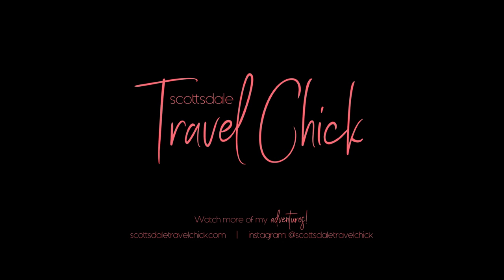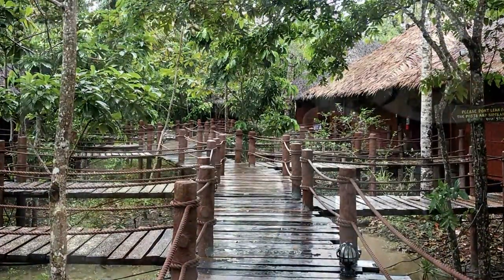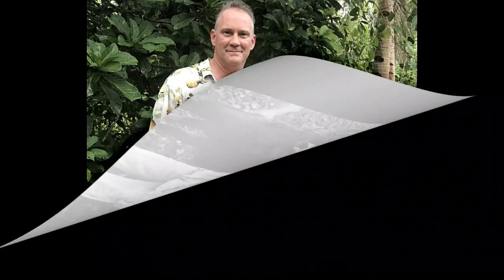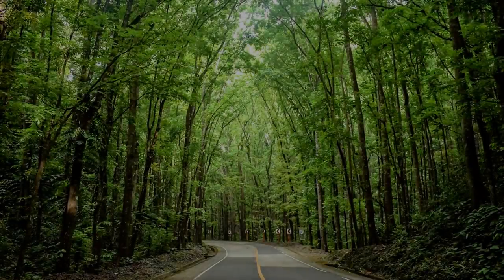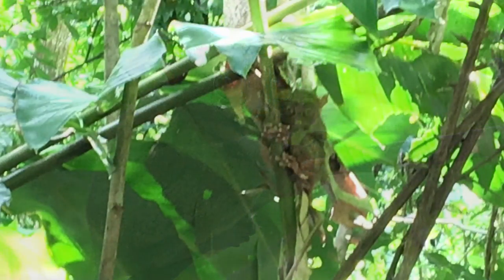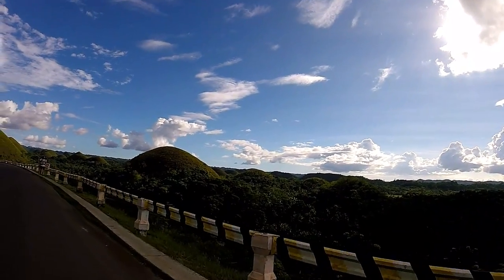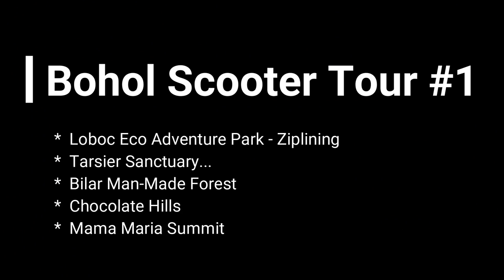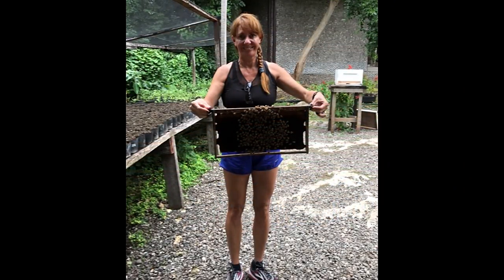Travel Guide to Visiting Bohol Philippines, Explore Chocolate Hills, Tarsiers & more 1/2 videos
On this trip we take you to Bohol, Philippines to meet and explore the locals.  We stayed in an incredible place that has air-conditioned bungalows, Loboc River Resort.  The lodging is fantastic and the food is so delicious, would highly recommend this Resort.

Had the opportunity to do a zipline across an incredible gorge that had my adrenaline pumping for sure! I will post the link below so you can check out more about this adventure.
There is also a beautiful drive through The Mahogany Forest, you should most definitely stop off the side of the road to get some incredible photos- just gorgeous!

The Tarsiers are the cutest little creatures, so don't miss taking the time to see these little guys.  In this nature preserve you will walk around and have to be so quiet not to disturb them.  They are so small and like to sleep right under a leaf to keep away from the rain.

Another must do is to visit Chocolate Hills, this is a beautiful drive out there about an hours drive from the resort.  There is a viewing spot that looks over the hills that is quite incredible so please don't miss out on this.